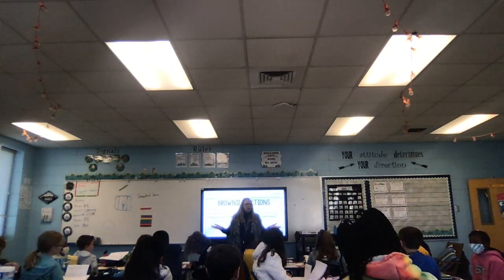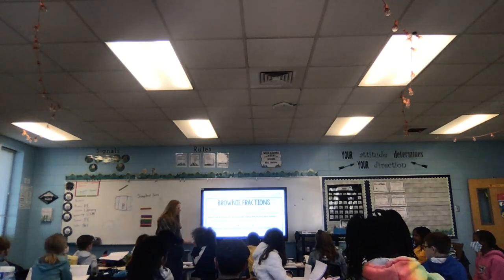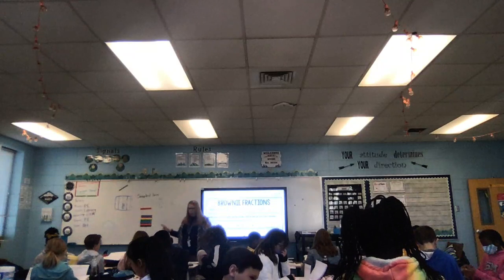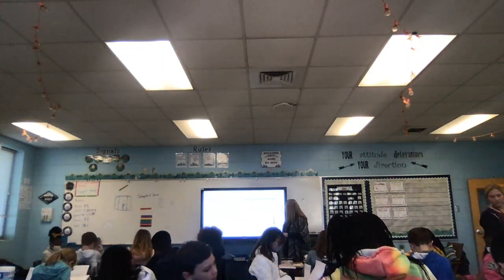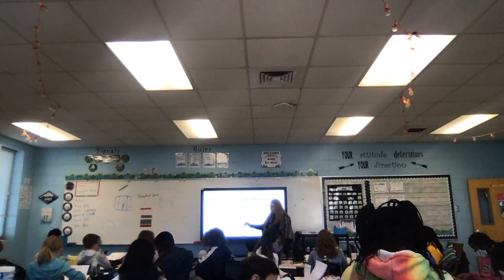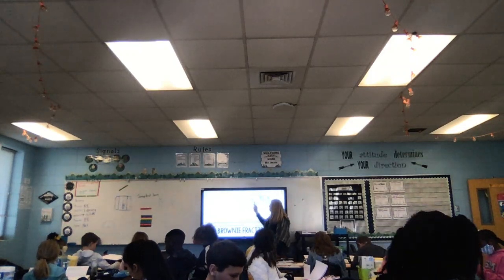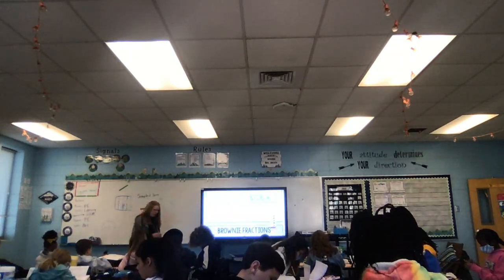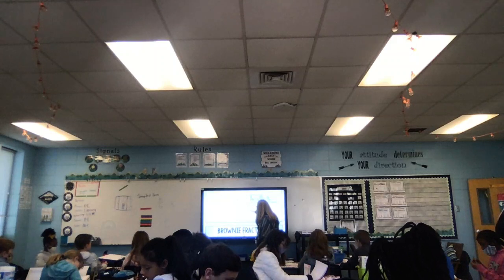Untitled: Jacobs teaching comparing fractions